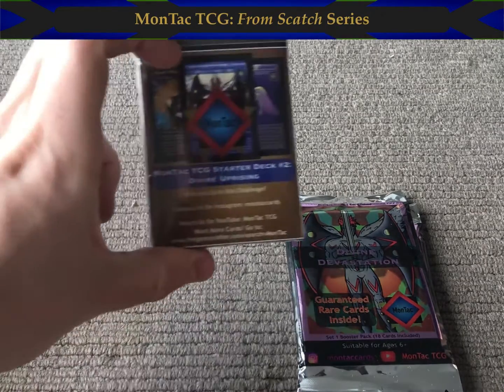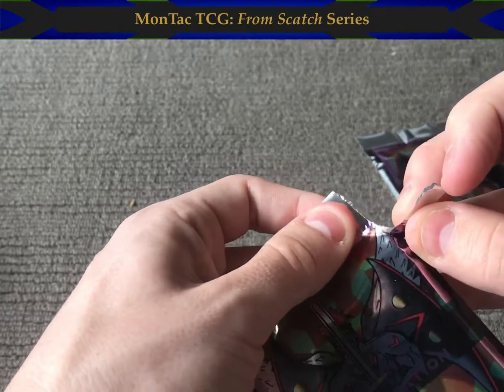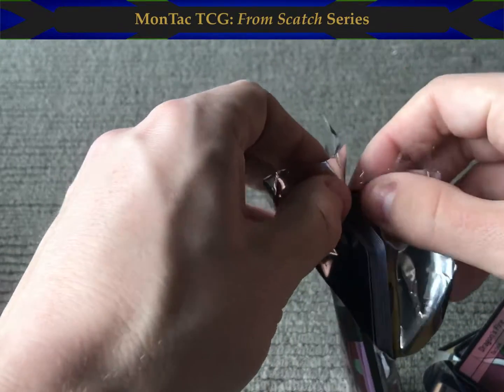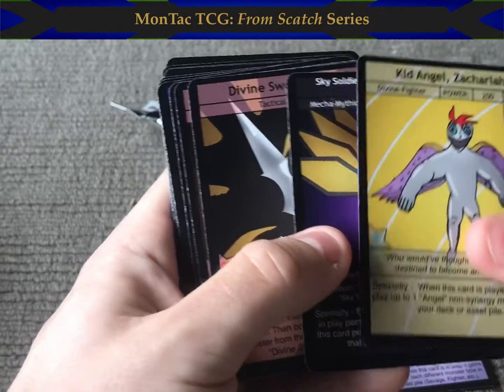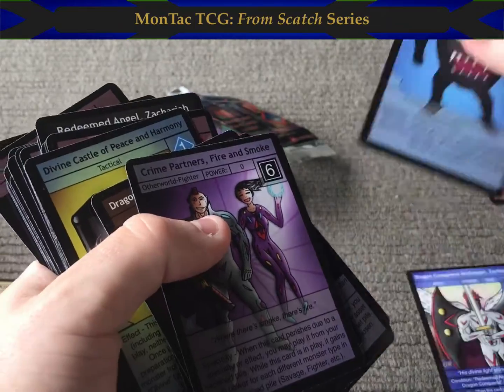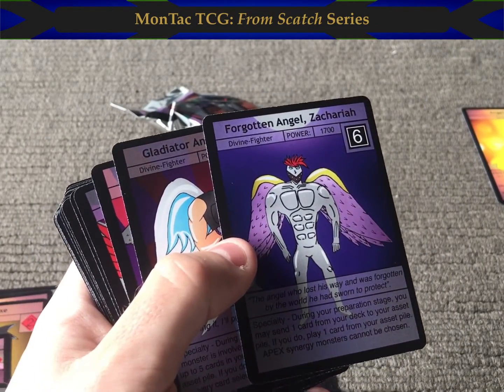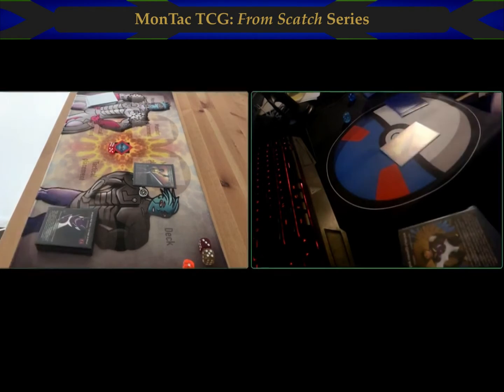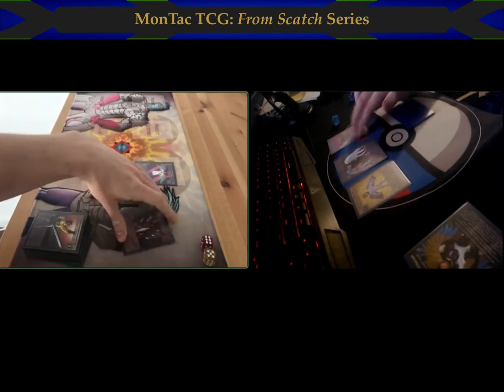MonTac TCG: From Scratch Series Episode 1 (Ft. Mystfire)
This is Montac, the monster tactical game. In this game, a lucky roll can change everything. Roll at the start of your turn to decide what you can play. Each deck is 30 cards, Go to war as the commander of your great army and use tactical cards to outsmart your enemy!

Today we have the From Scratch Series, this is where the creator of the MonTac TCG must build a competitive MonTac deck using only sealed products. They will then face off against members of the discord who will get the chance to earn booster packs themselves if they win. If they lose, they get to pick a card from the creator’s deck that becomes unusable for the rest of the series.

If the Link has expired when you try, make sure to message the MonTac Instagram for a new one!

There are starter decks, booster packs and rule book for the great game of MonTac.
There is already a starter deck for Sun Walkers and Angels Available for purchase!!!